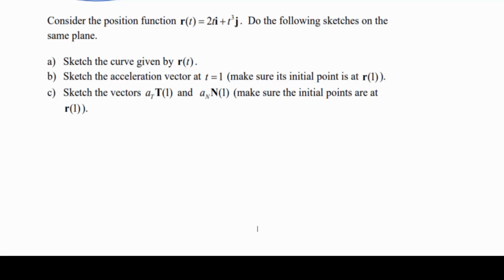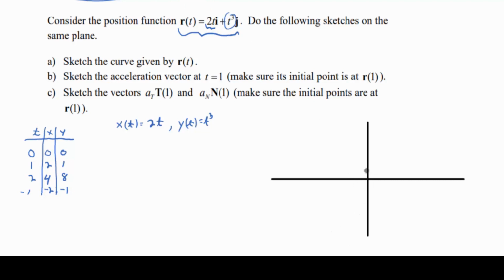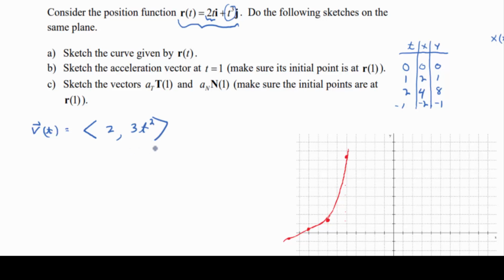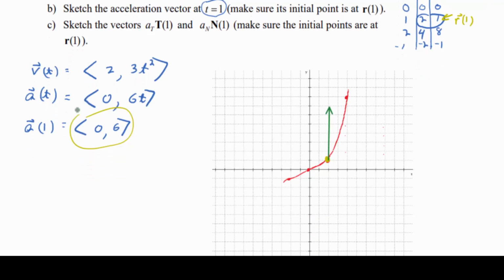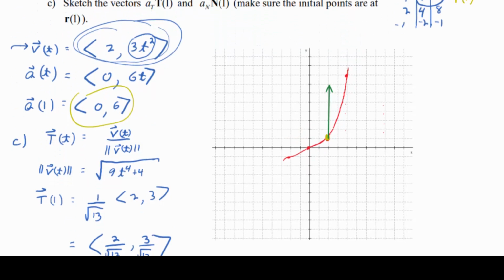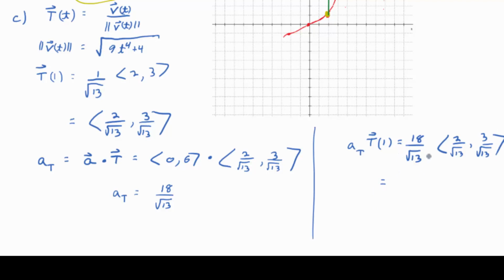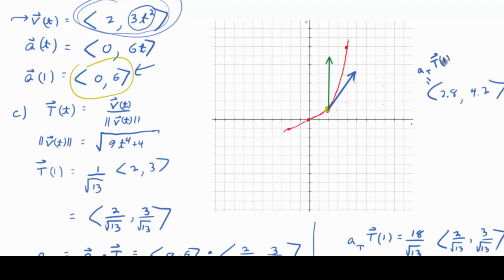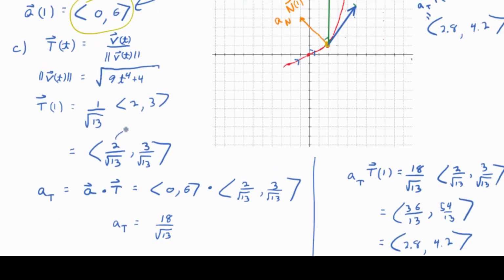13.4.10: Graphing 2D Vector Components of Acceleration